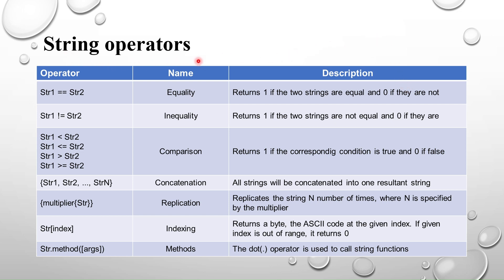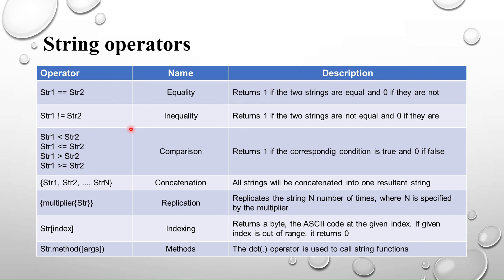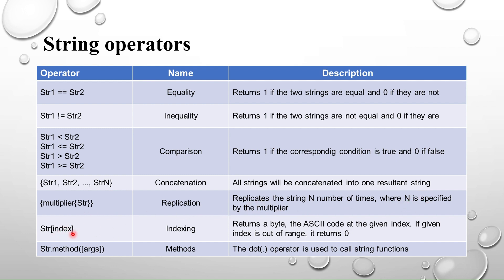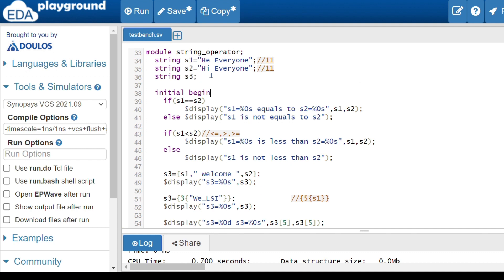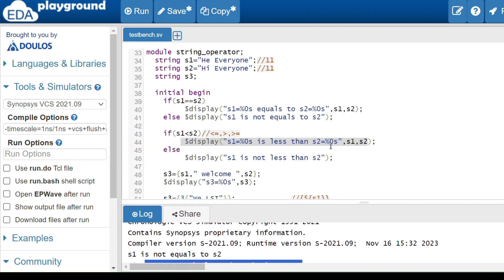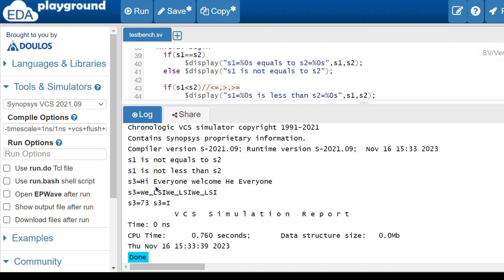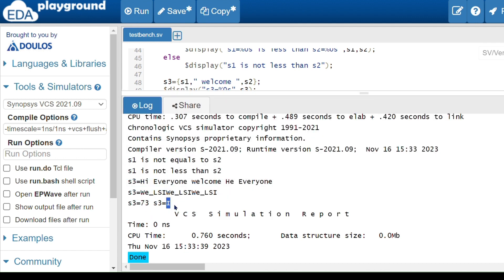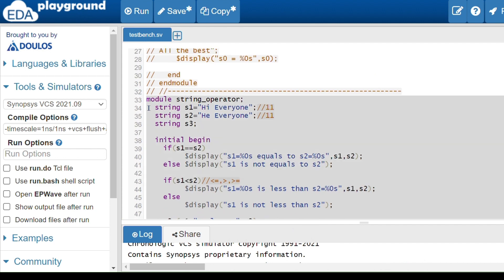Strings in System verilog | Part 2 | String operators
Covered String operators in system verilog with the help of examples.

0:00:Introduction to string operators
4:08:EDA code examples